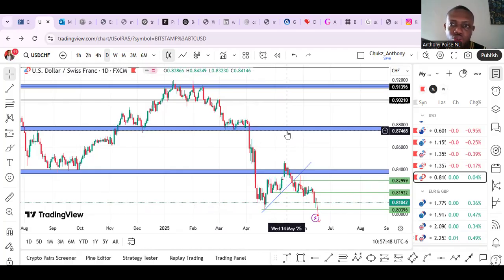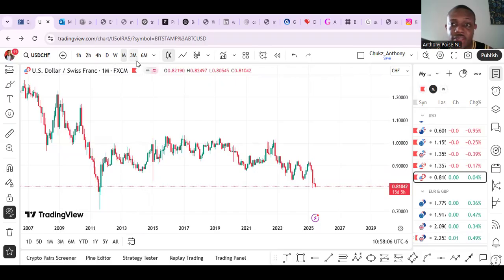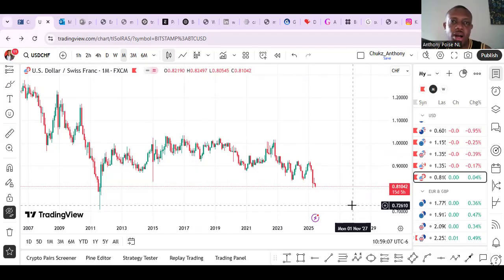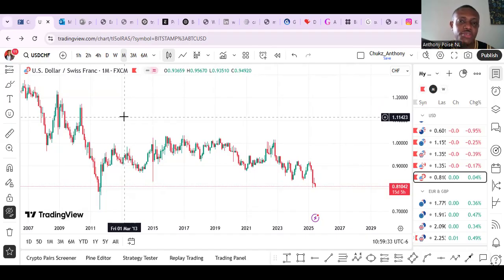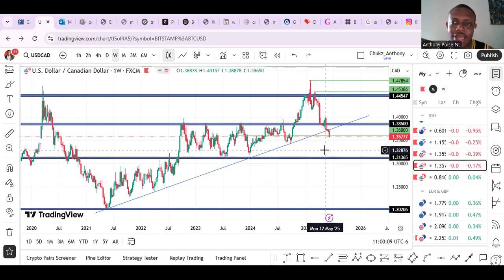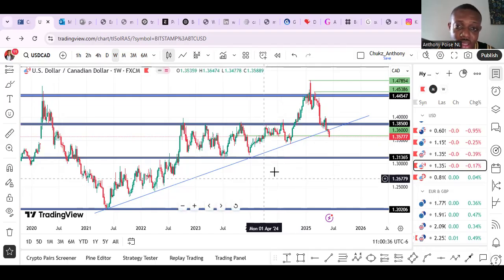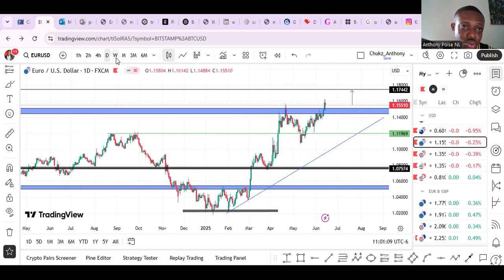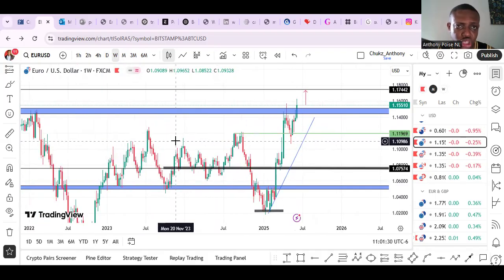Forex Market Recap Session!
This session is meant to educate and inform the audience about the Forex Trading Market.